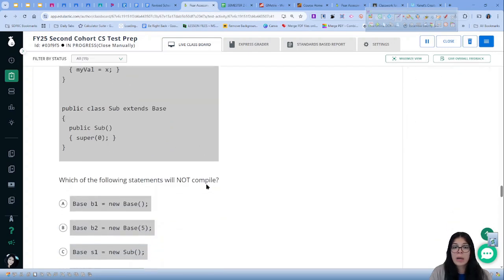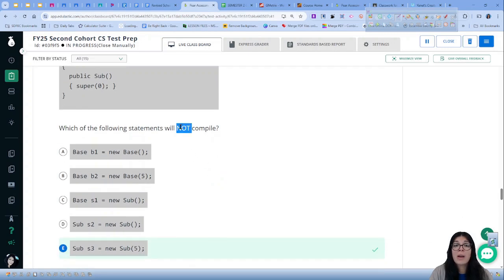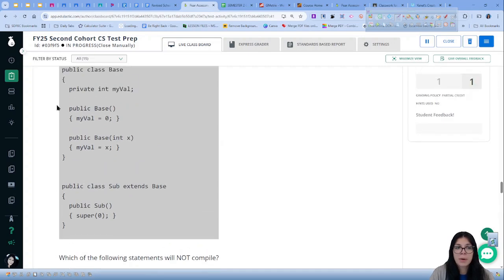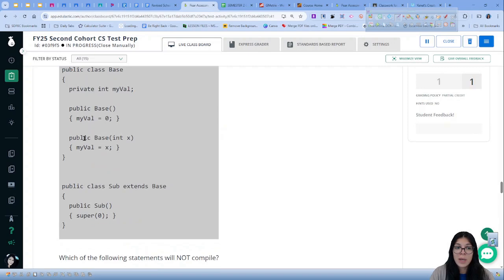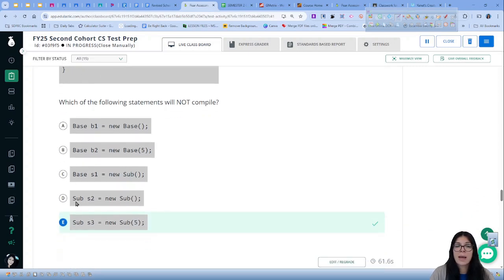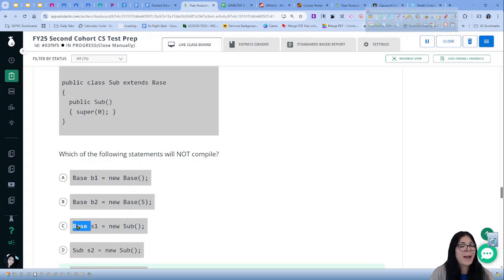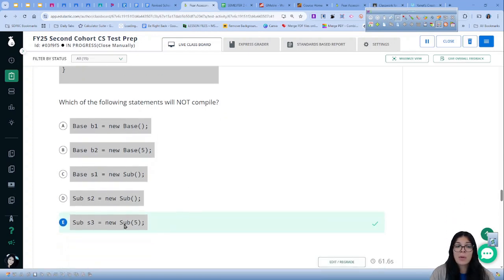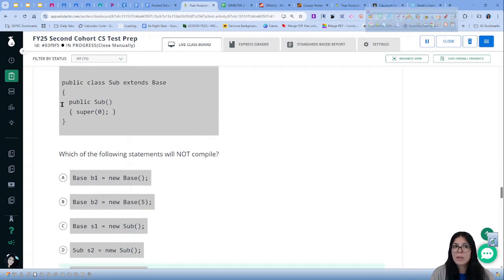CS FTCE Exam Practice Questions #8 Data Structures & OOP 9